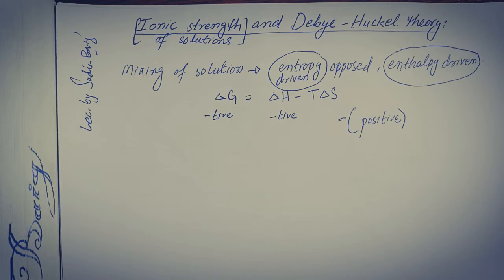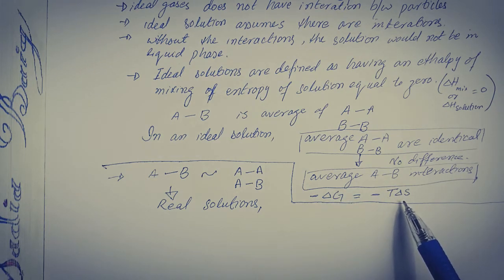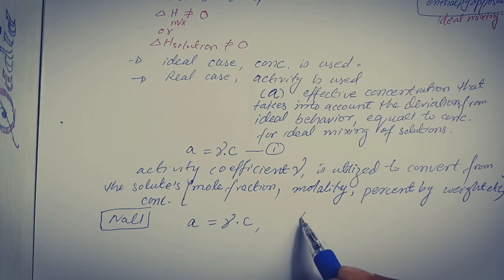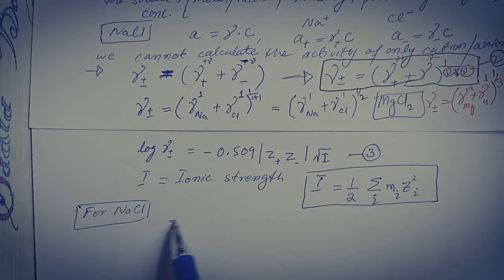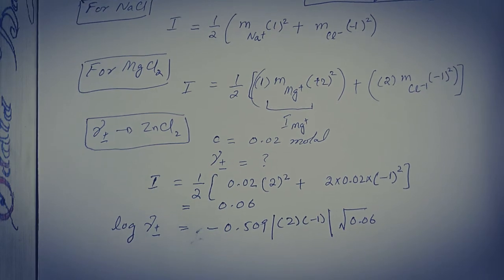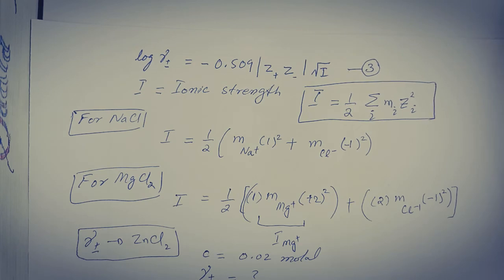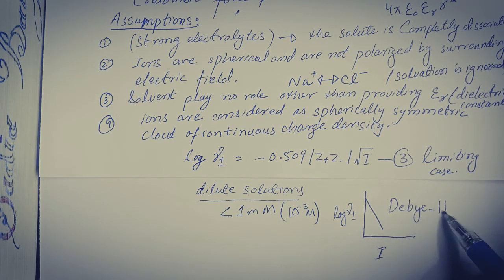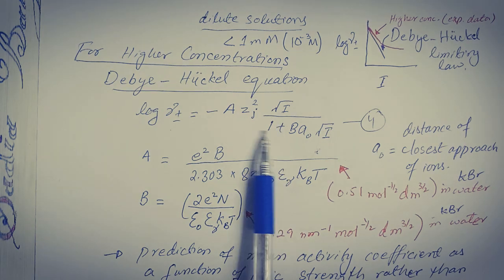Transport property; Ionic strength and Debye-Huckel theory. Solution chemistry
Activity and activity Coefficient.
Ionic strength is a measure of the intensity of the electrical field created in a solution by an ionic activity α.